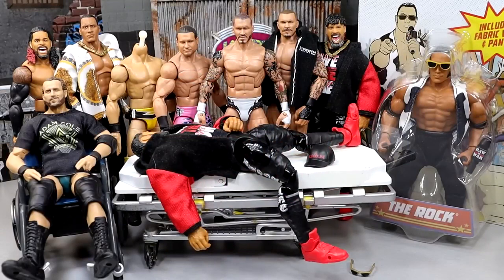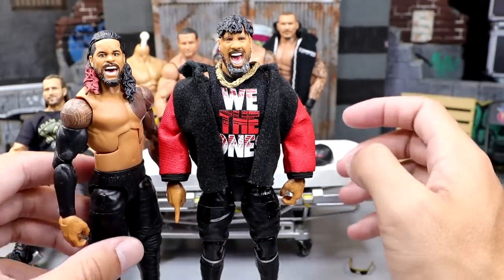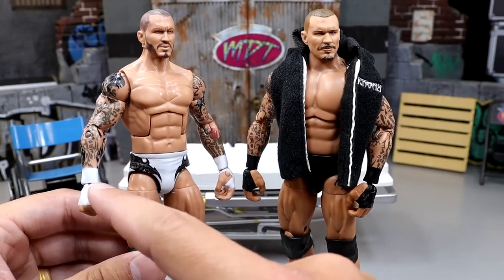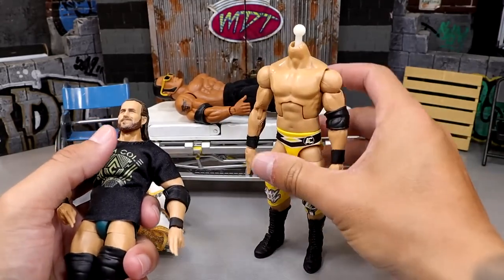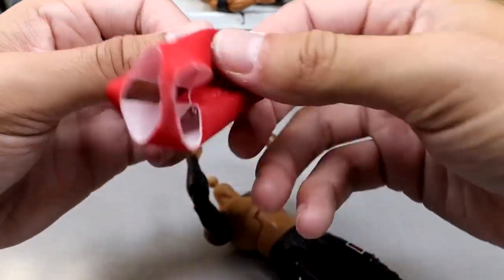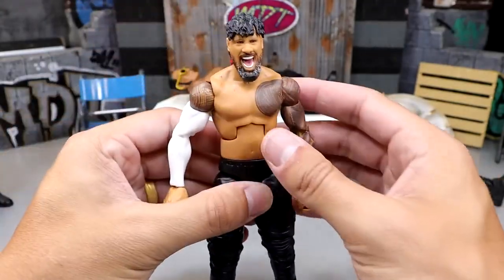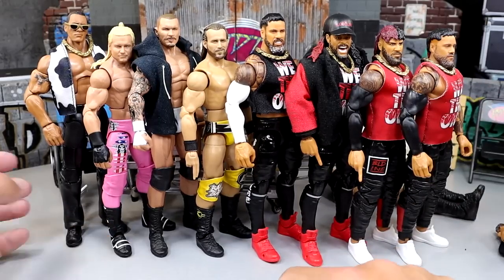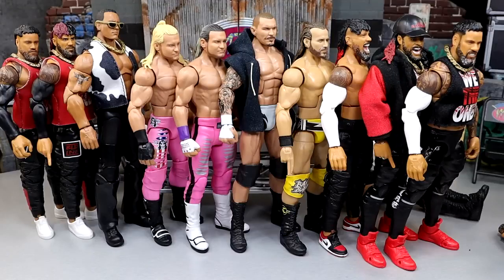WWE ACTION FIGURE SURGERY! EP.89!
MDT My Damn Toys is back with WWE action figure surgery! We are on episode 89 of WWE action figure surgery! Today we feature some insane wwe figure customs and fix ups!